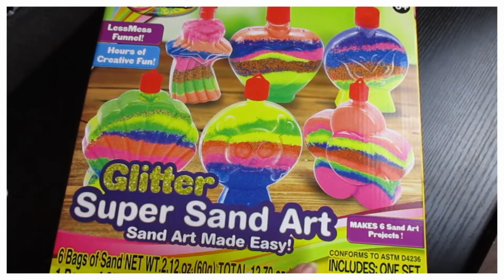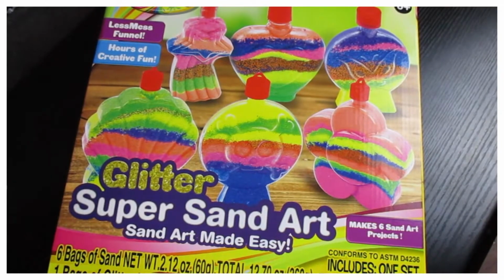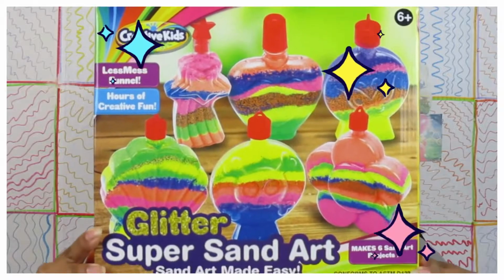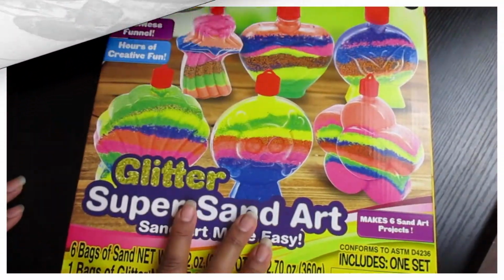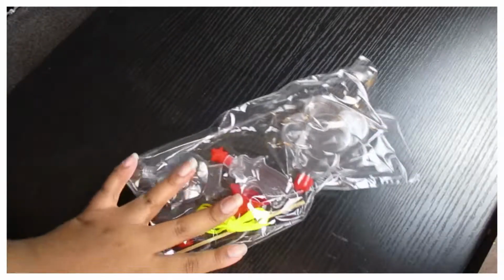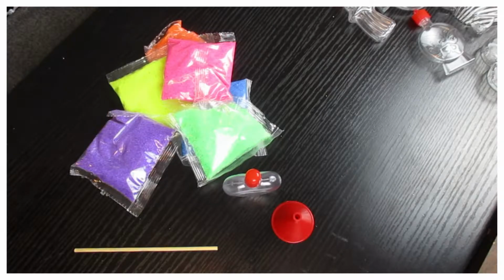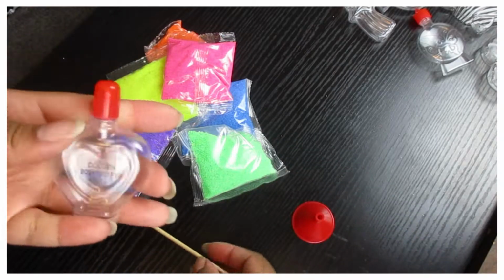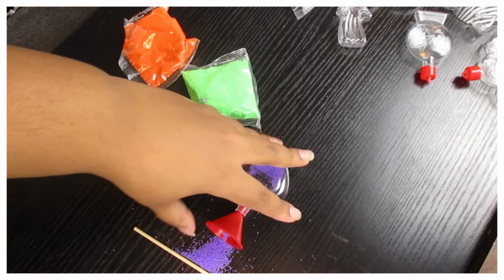Dollar Store Craft Kits {Glitter Super Sand Art} || NeonSprinklez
Dollar Store Craft Kits

I enjoyed this dollar store kit. I got to craft with colorful sand in different shaped bottles. Honestly the sand was super high quality for something from the dollar store.

✿Upload Schedule: Wednesday and Saturday